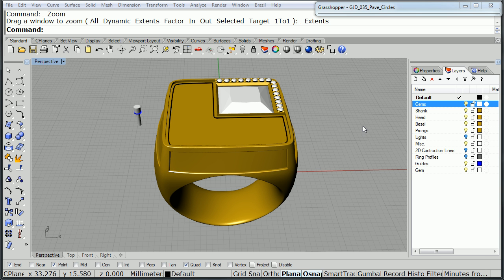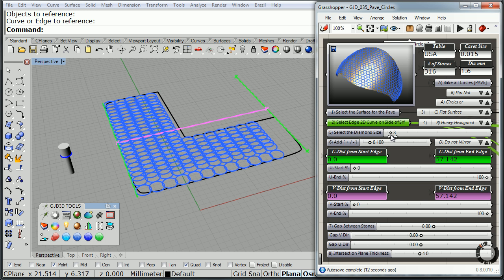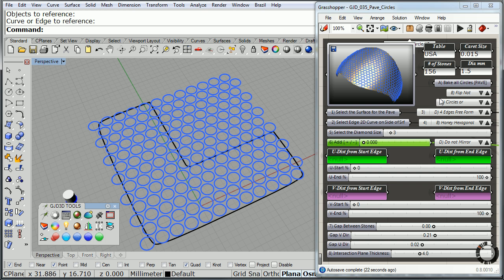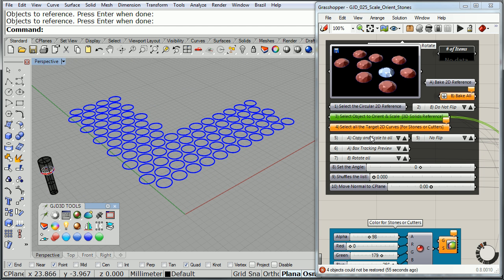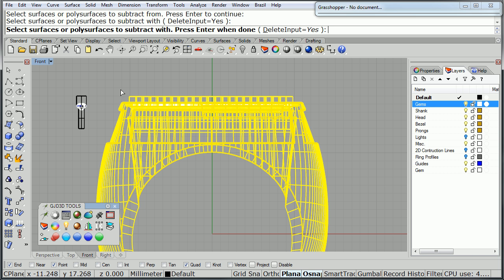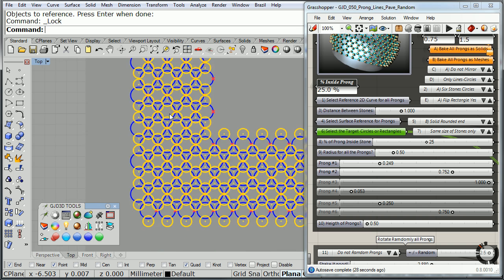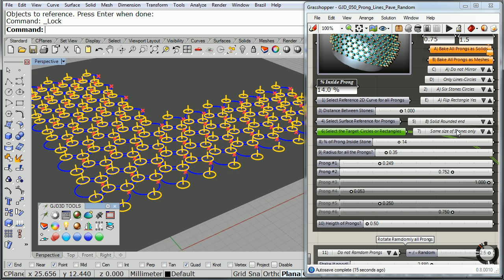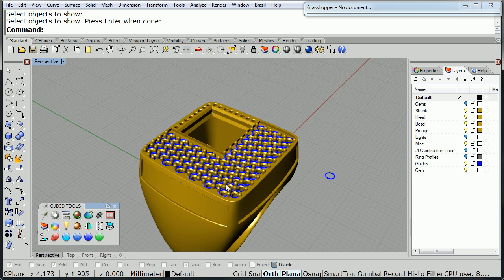GJD3D Pave Tools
Video showing the various Grasshopper definitions we have to create Pave jewelry.